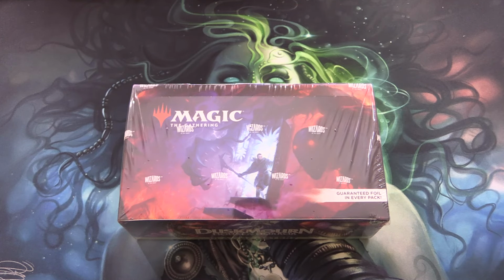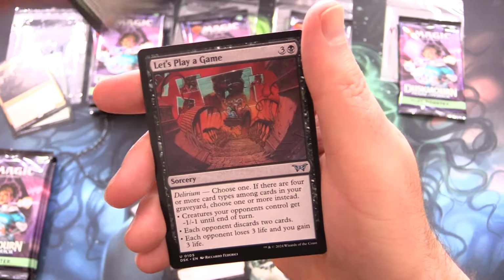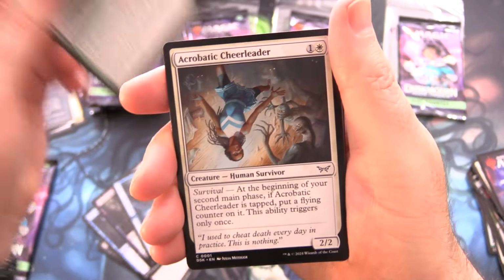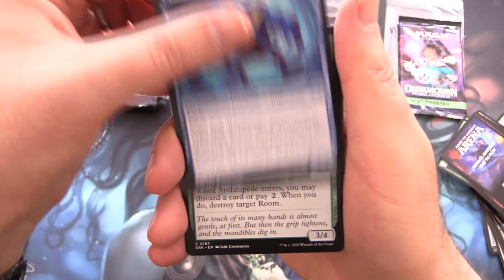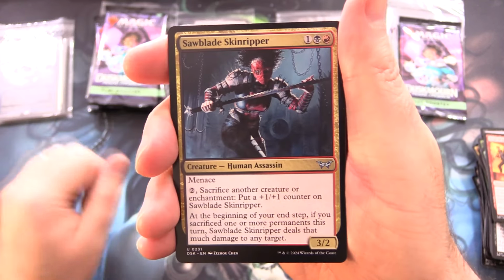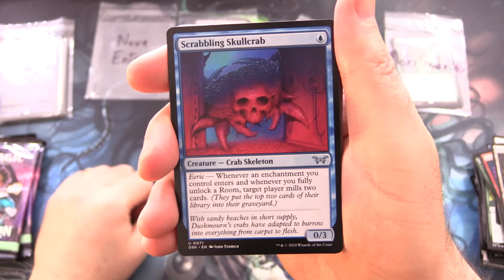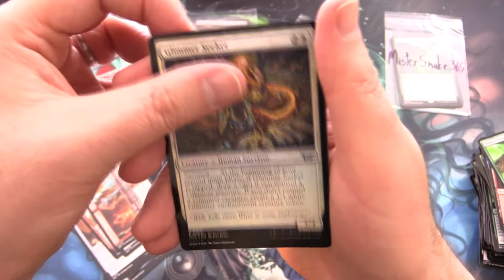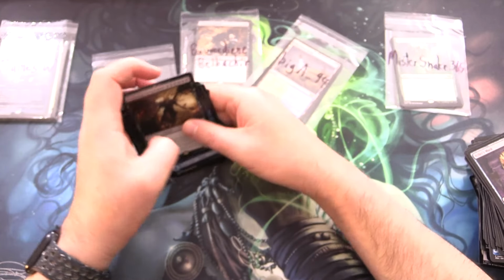Another SPECIAL GUEST From Duskmourn!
Unpacking some Magic: The Gathering Duskmourn: House of Horror Play Booster packs for patrons. This is snack #5 in a new series!